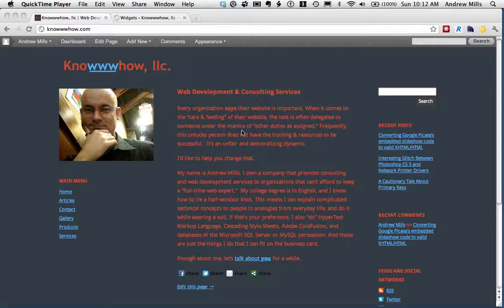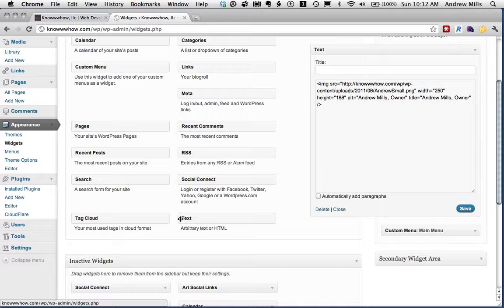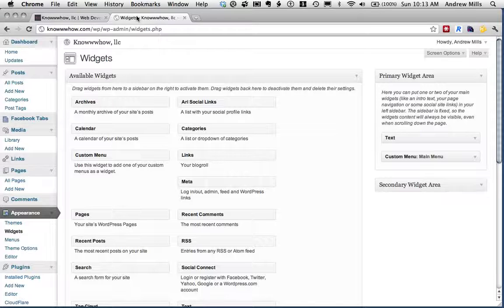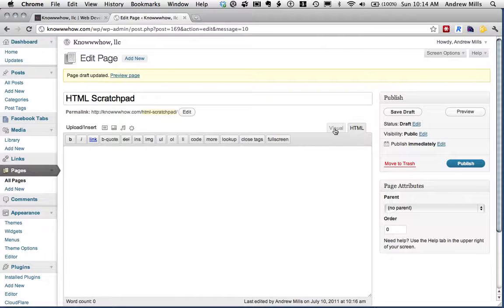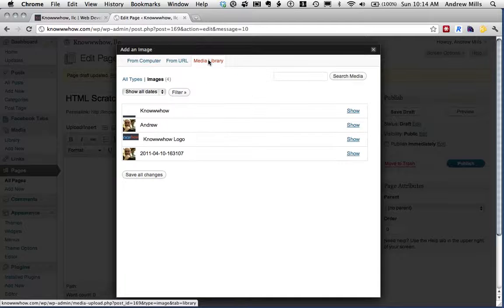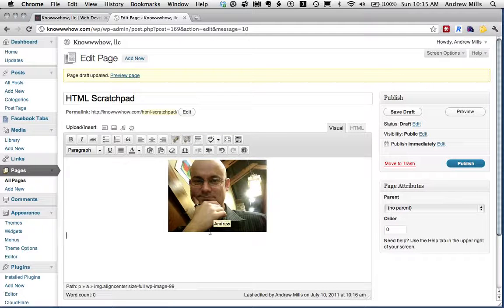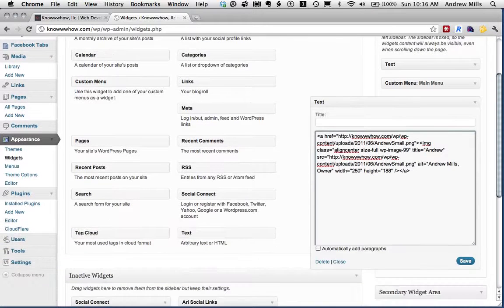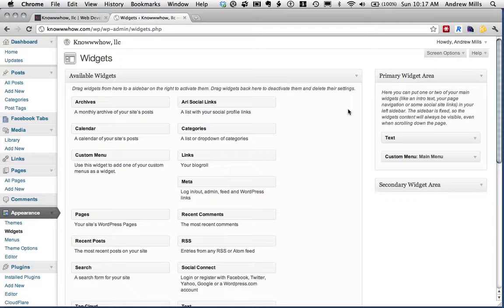Wordpress Tip No. 1 (Generate Text Widget HTML with Visual Tab on a Page) - Computer.m4v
WordPress Tip: You don't know HTML, but want to create custom code for a Text Widget. Don't run to the bookstore and buy that HTML book; use a Page to generate the HTML visually, and then copy and paste it into the Text widget.